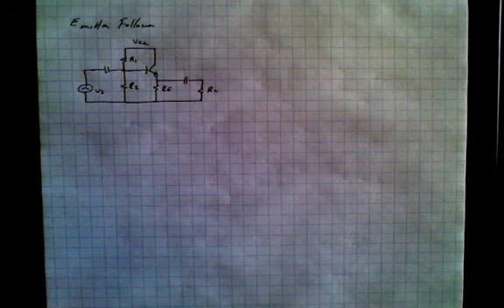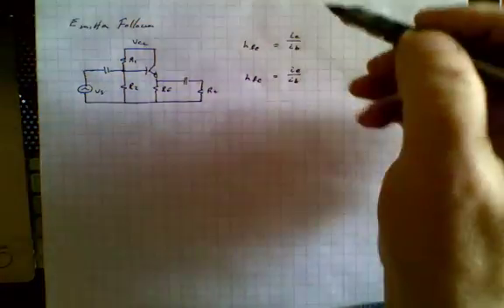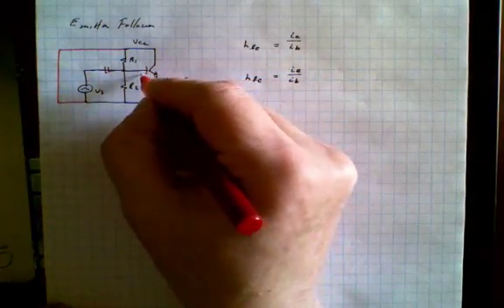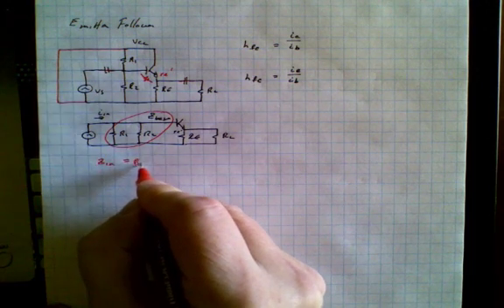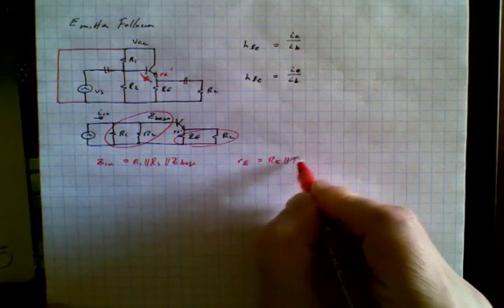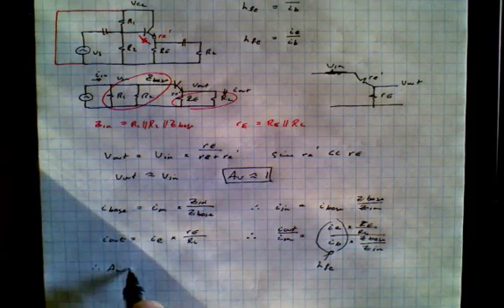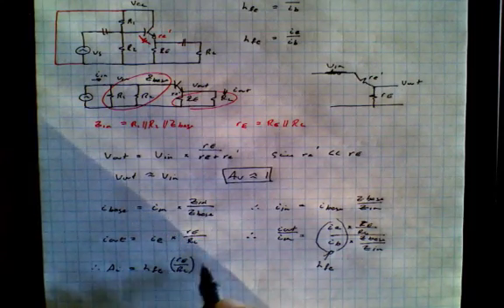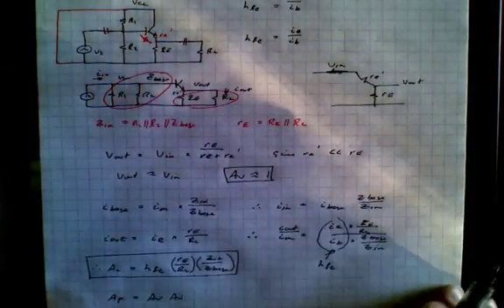Emitter_Follower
Derive the emitter follower current and voltage gain